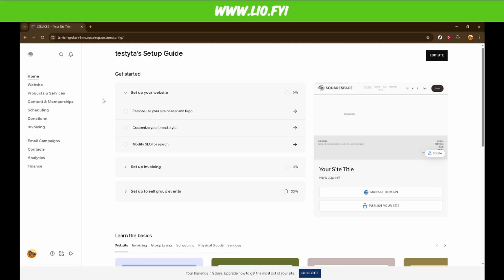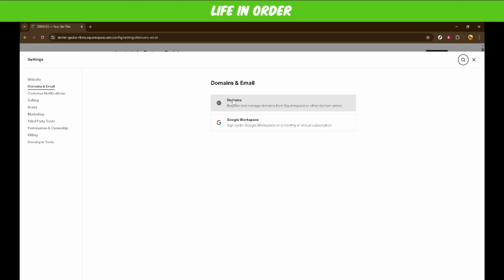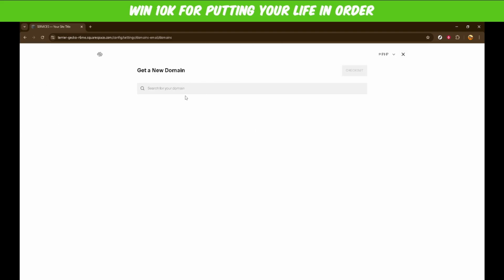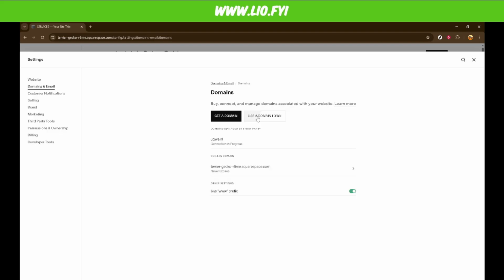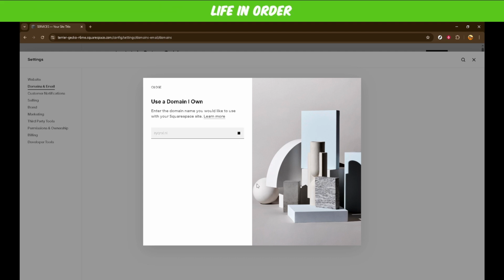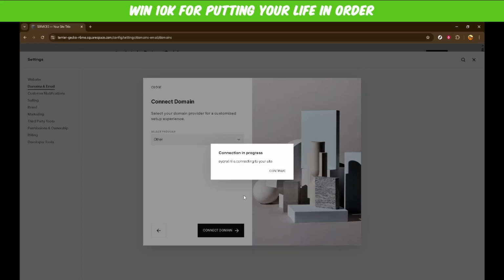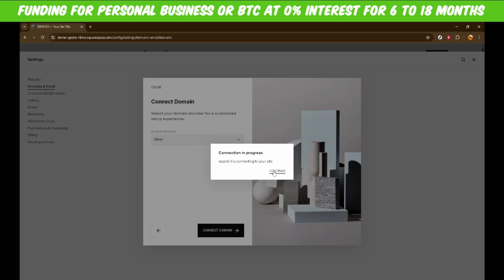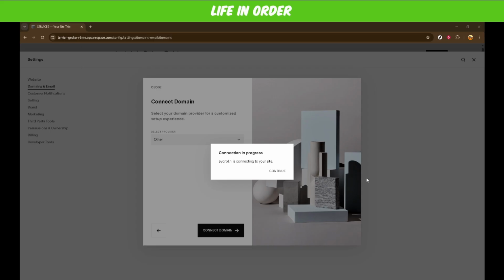How to change domain on Squarespace [2025 full guide]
How to change domain on Squarespace